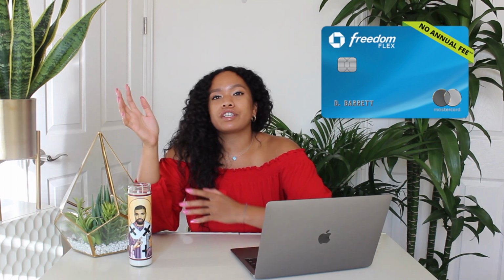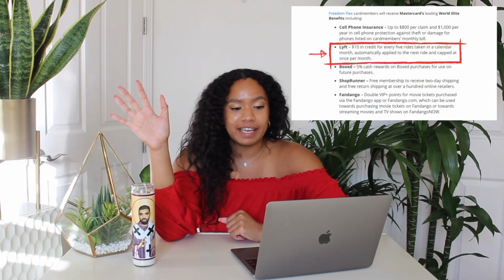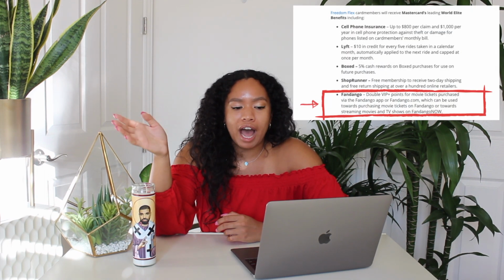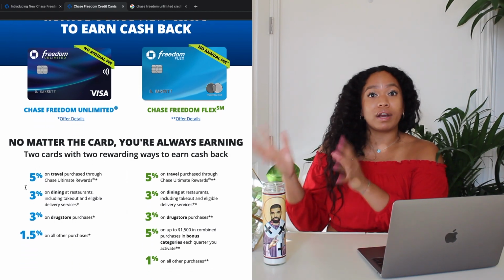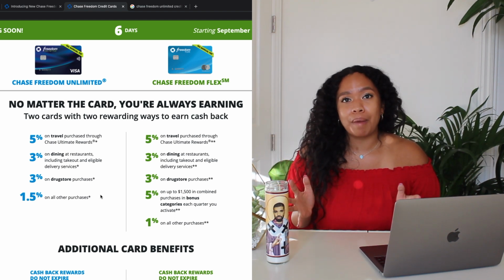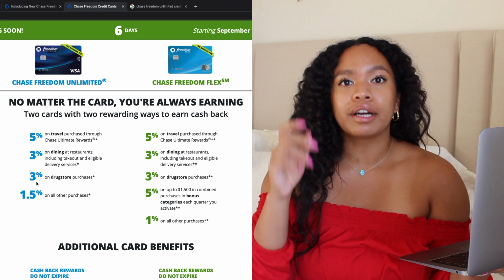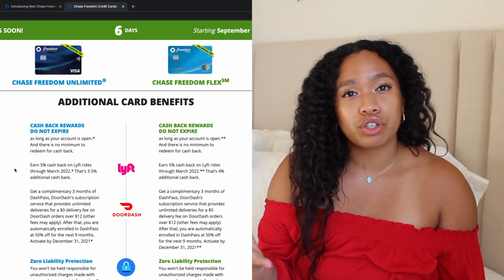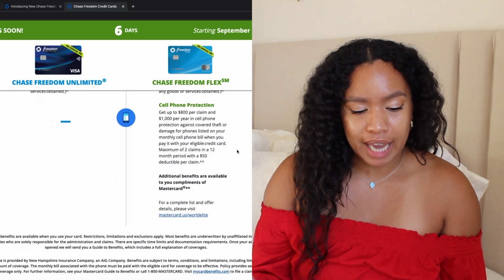NEW Chase Freedom Flex Credit Card 101 + Freedom Unlimited BENEFITS, SIGNUP BONUSES & UPDATES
75,000 point American Express Gold Card Sign Up Bonus Referral

In today's video we will be discussing credit card 101 and all info on the new cash back super star, the Chase Freedom Flex Credit Card as well as fill you in on all Chase Freedom Unlimited updates in terms of benefits and sign up bonuses. I'll be diving into a side by side analysis of the Chase Freedom Flex and Chase Freedom Unlimited as well as explaining the direct impacts on what the new Chase Freedom Flex means for the Chase Sapphire Preferred and the Chase Sapphire Reserve and transferring points via Chase Ultimate Rewards Points. We'll conclude with some recommendations on the effect of the Chase Trifecta, how American express will try to compete and my recommendations based on the 5/24 rule. Is it in the best cash back credit cards 2020 and does it make the list of best credit cards? You'll have to find out!

Chase Website Links
Official Chase Freedom Flex PR Release

My necklace
My earrings

Filming equipment
1) Camera Tripod
2) Phone Tripod
3) Apple USB Adaptor
4) Memory card
5) Camera Batteries & Portable Charger